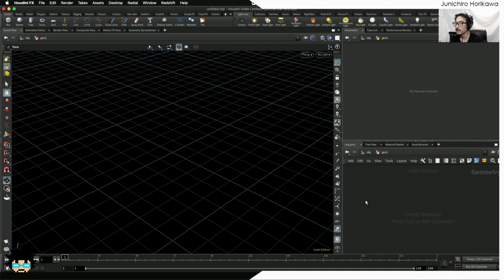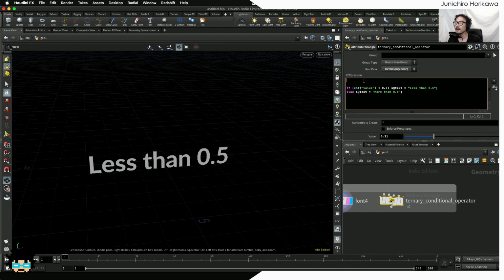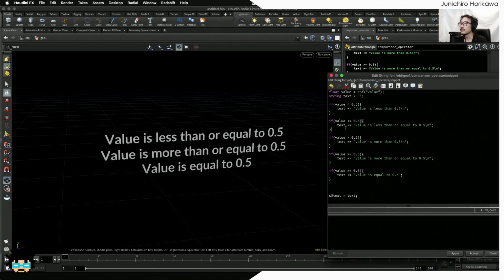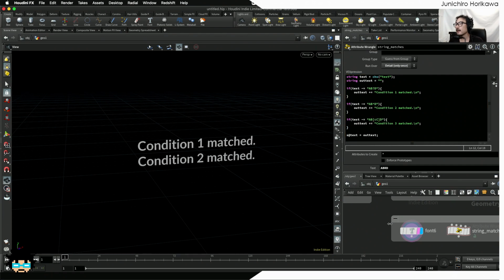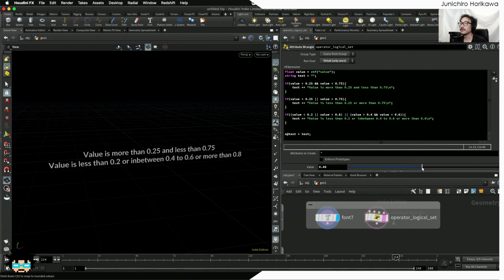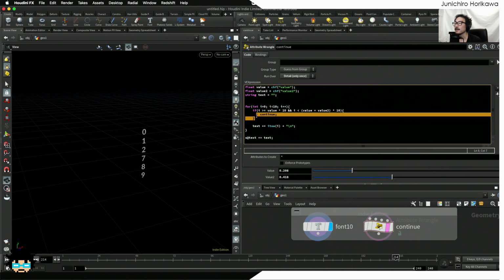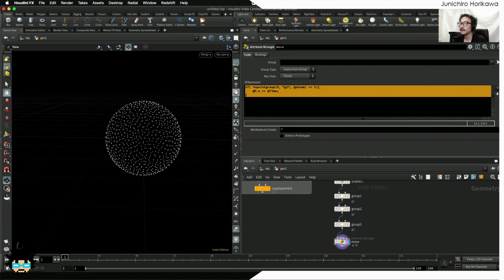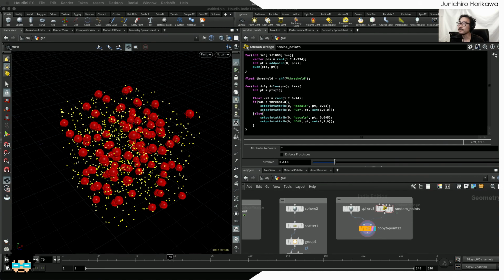[VEX for Algorithmic Design] E08 _ Conditional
In this 8th episode, I'm explaining what and how to use conditionals in VEX so that after this you'll be able to use VEX as your programming tool for practical usage.

00:00:00 Intro / What is conditional?
00:01:19 If-Else conditional
00:10:23 Single line If conditional
00:12:40 Ternary operator
00:16:38 Basic comparison operators
00:27:08 String match operator
00:41:05 Logical set
00:49:55 End process with return
00:53:37 End loop process with break
00:58:14 End loop iteration with continue
01:03:08 Exercise - conditional with attributes
01:09:13 Exercise - conditional with group
01:15:48 Exercise - conditional with array
01:25:20 Next topic - VEX functions